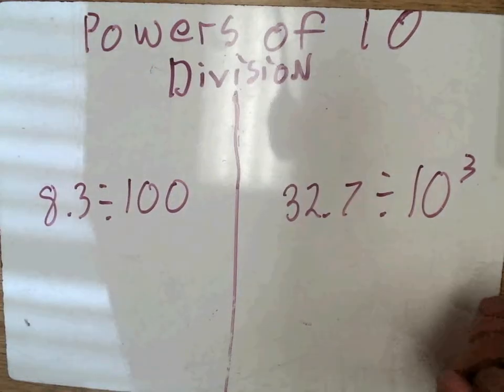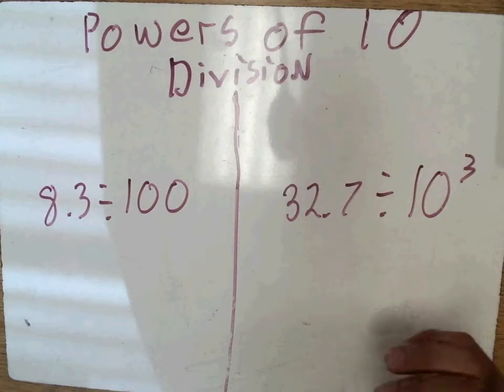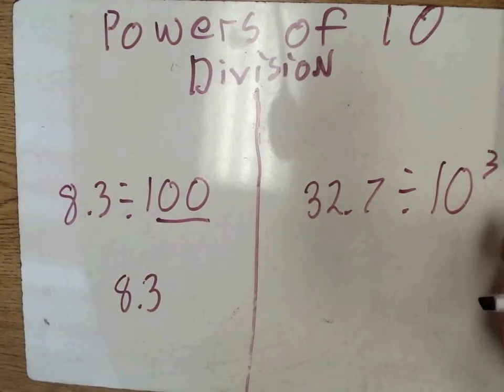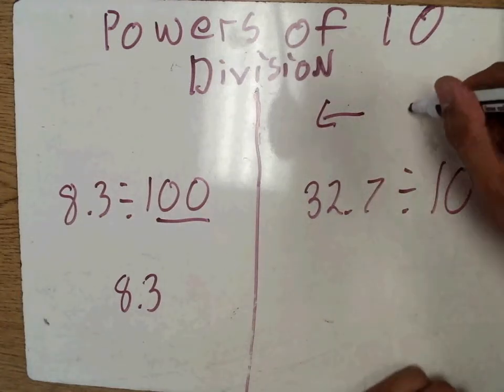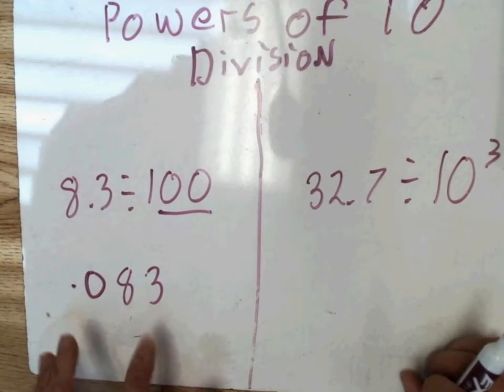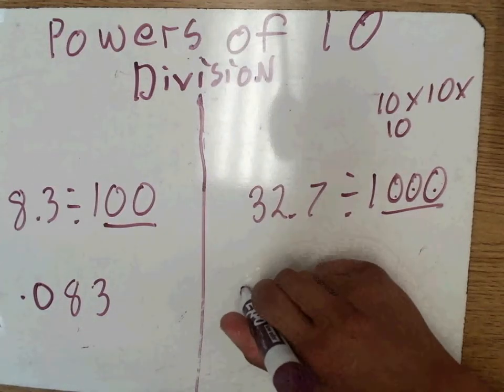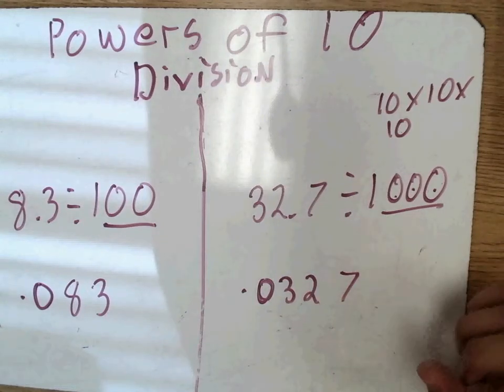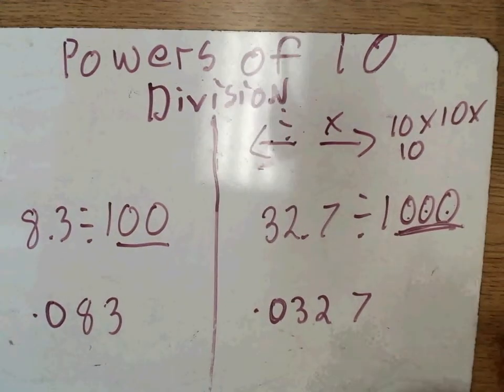Powers of 10 Division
Explanation of Powers of 10 using Division.